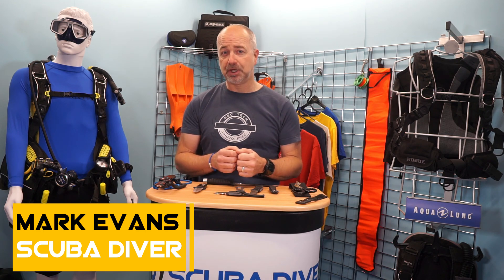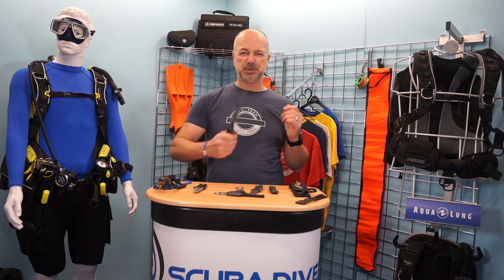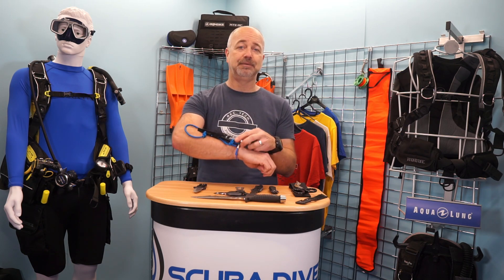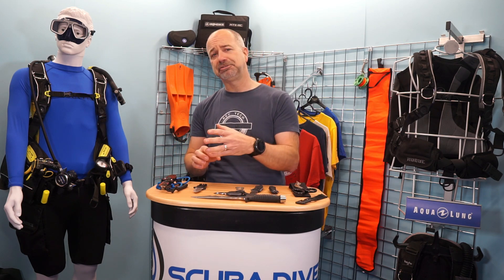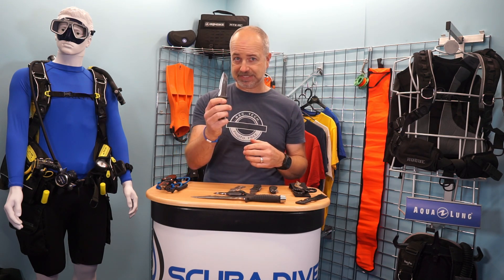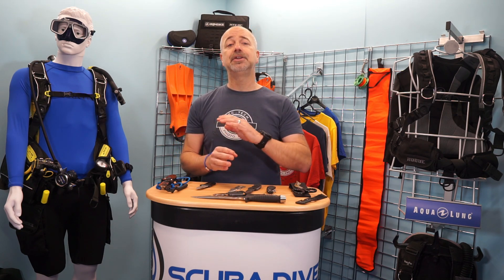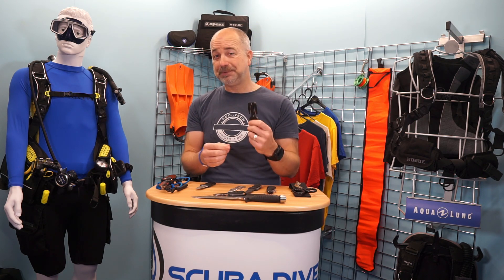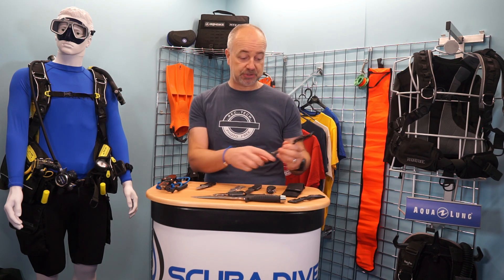The Best Dive Knives Or Cutting Tools For Scuba Divers?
In this episode, Mark Evans looks at scuba diving cutting tools and dive knives to weigh up the pros and cons of what you should be carrying on each dive.

NEW RELEASES